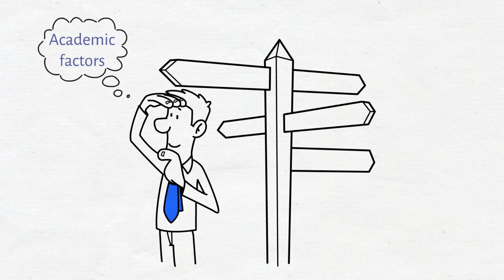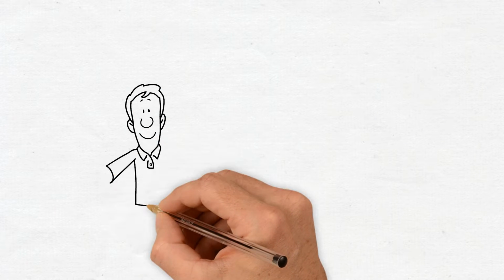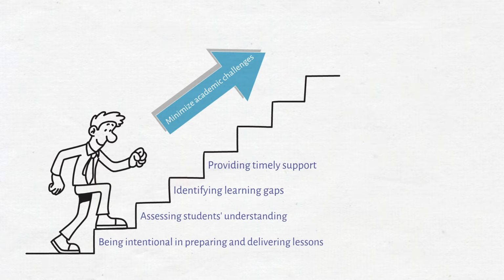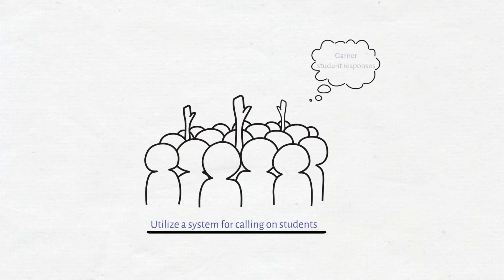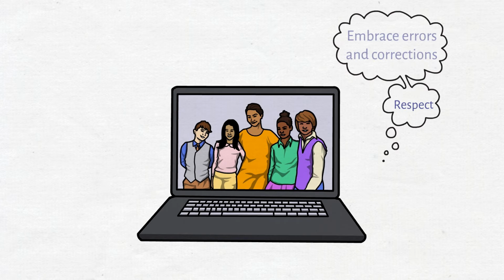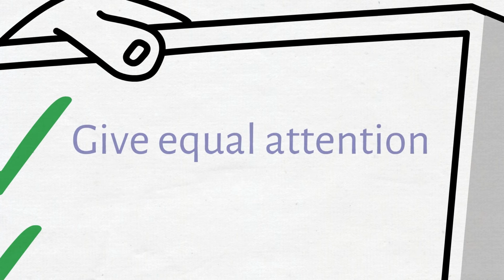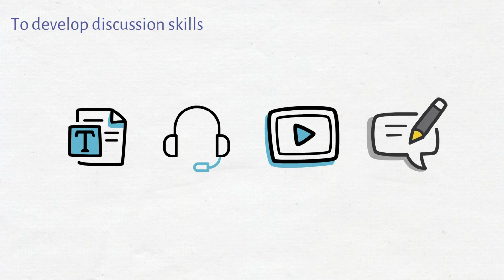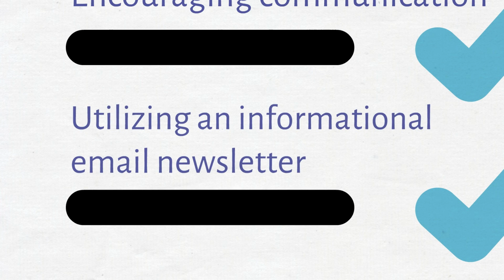Engaging the Hard to Reach Student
Some students are much harder to reach than others, and different factors influence their disengagement from the home environment to various academic, communication, and relationship factors. Teachers might not have control over students’ home environment but can play an important role in overcoming academic, communication, and relationship barriers. Teachers can apply different strategies to strengthen teacher-student interaction and help increase student engagement: randomly calling on students; keeping track of student contributions; having live, synchronous, whole group and small group discussions; actively participating in asynchronous discussions through audio, video, or text; and implementing various ways of connecting with students even outside live virtual sessions.